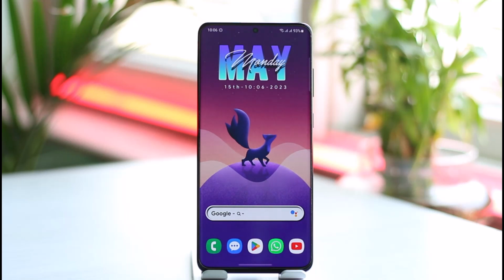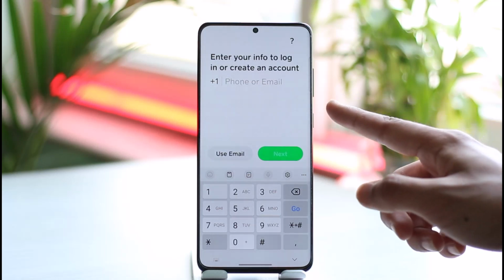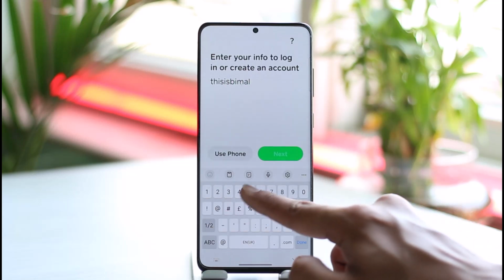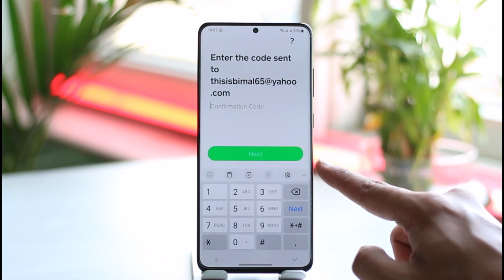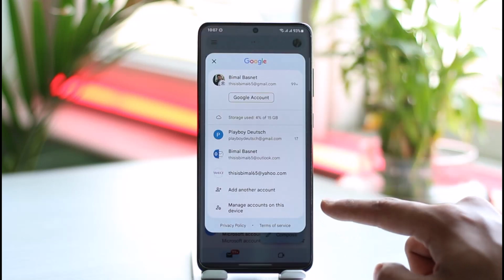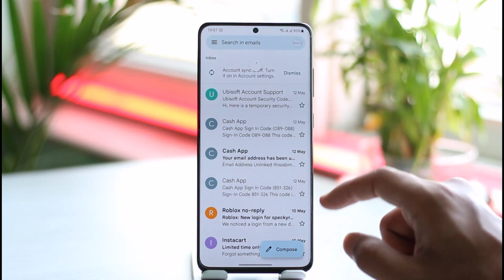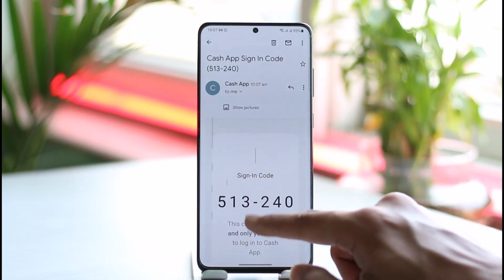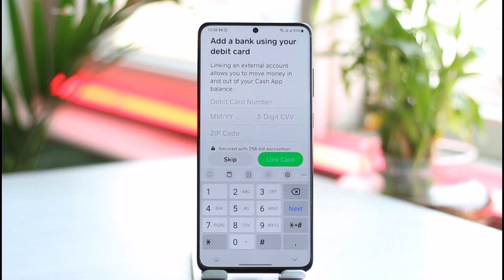How to Login to Cash App !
In this tutorial video, I am simply going to show you how you can sign in to your Cash App account.

~Chapters:
0:00 Introduction
0:11 Login to Cash App
1:22 Conclusion